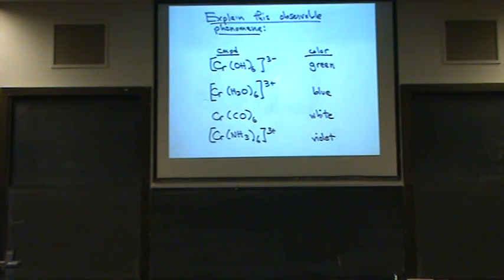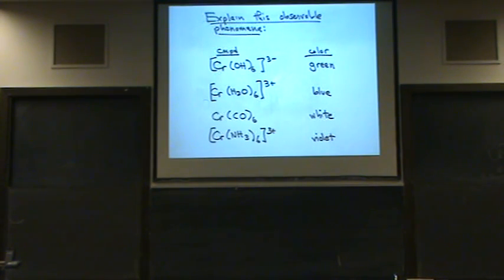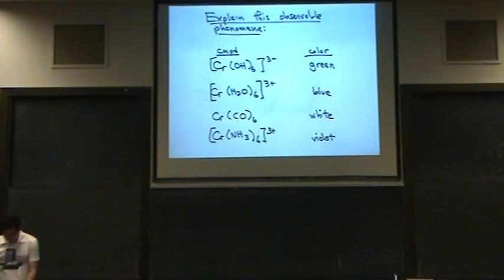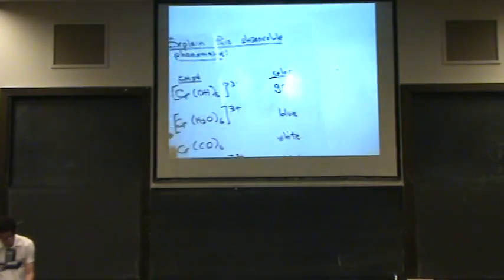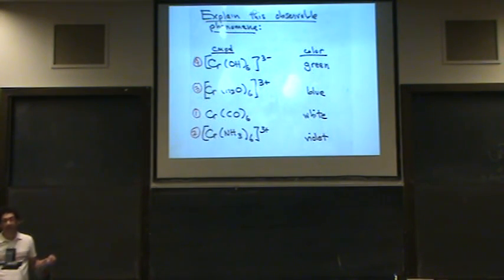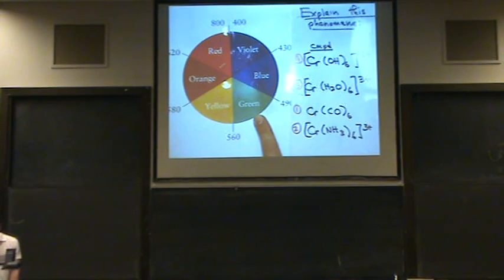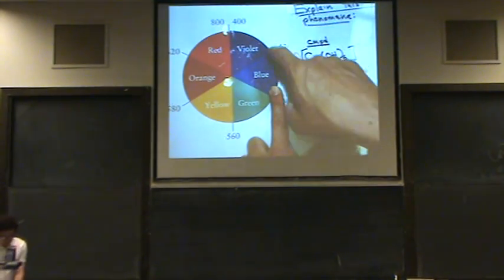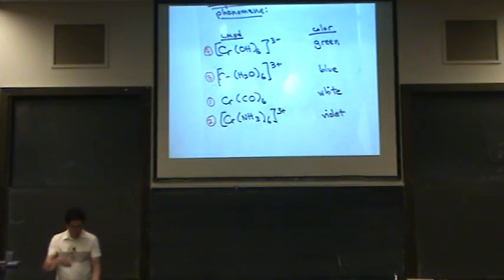Color Example 2.mpg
A difficult example of determining color for transition metal complexes.